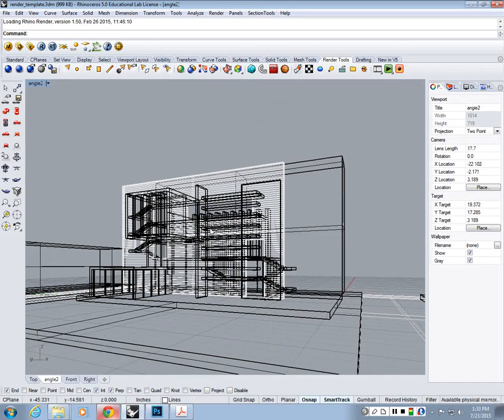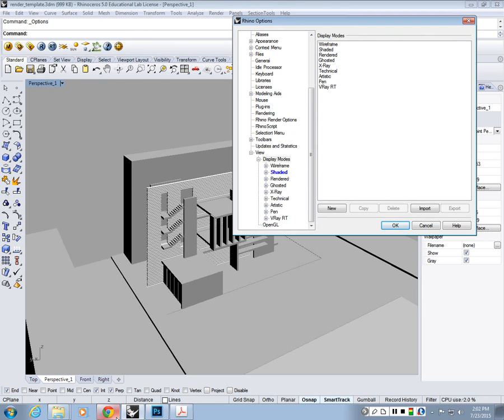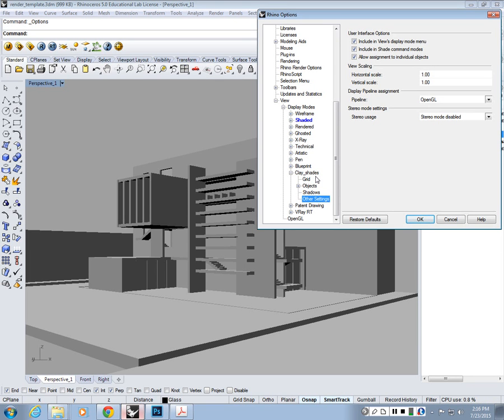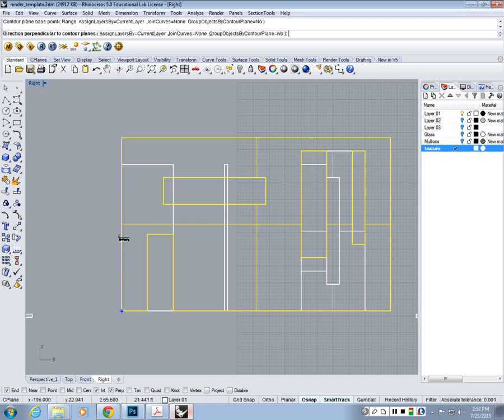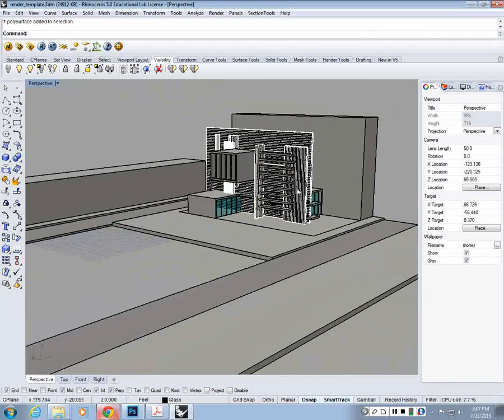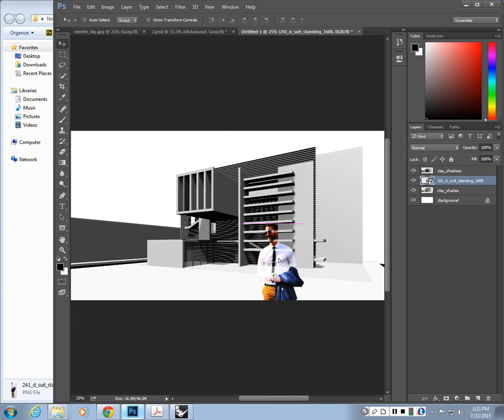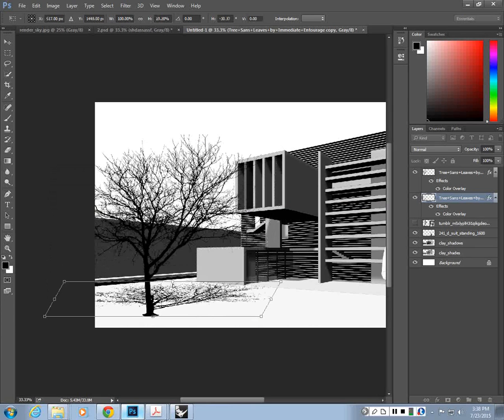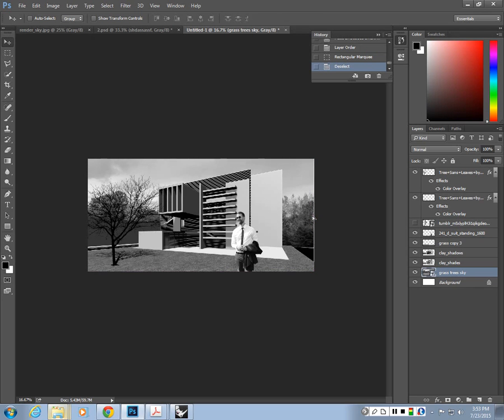Rhino Rendering + Photoshop Editing